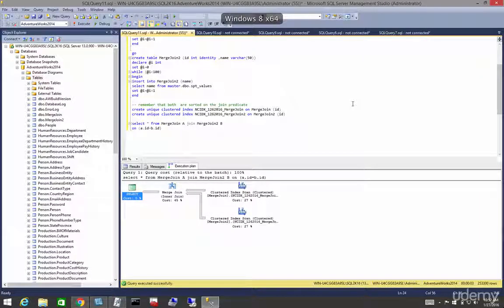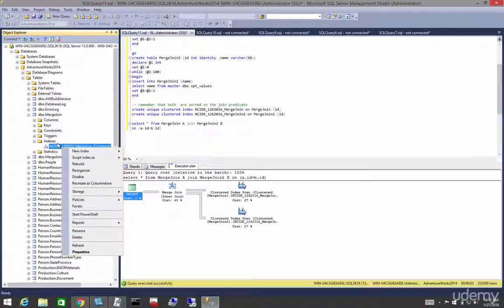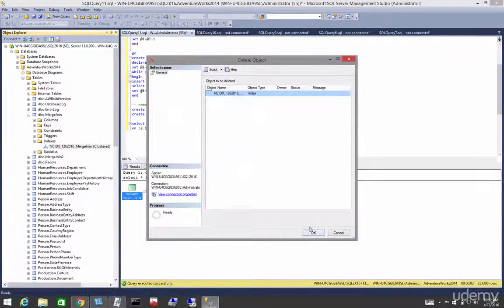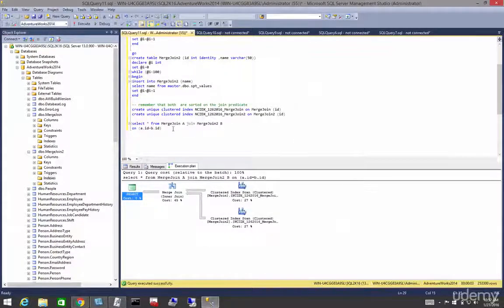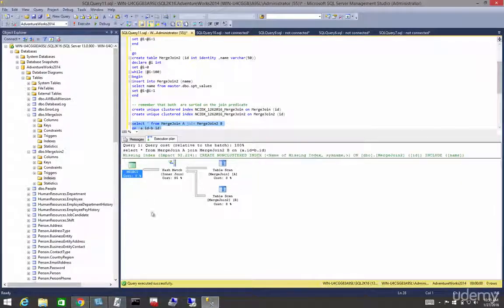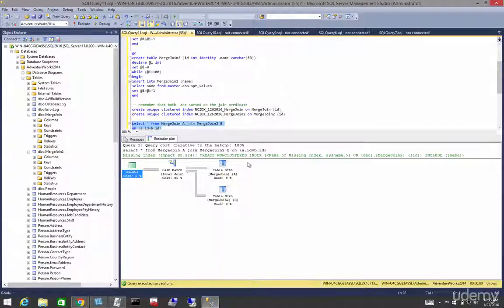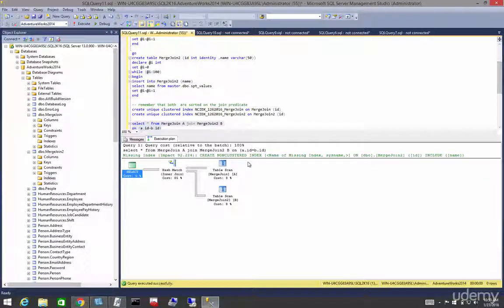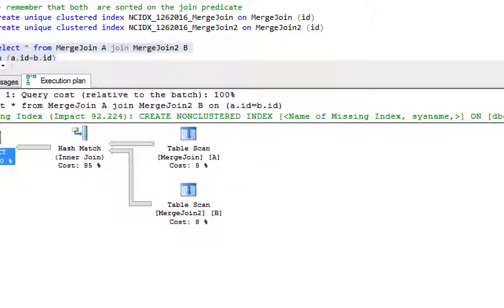Mastering the Basics of SQL Server Query Optimization - Joins The Hash Join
The Hash Join